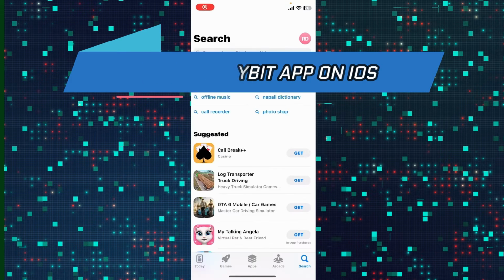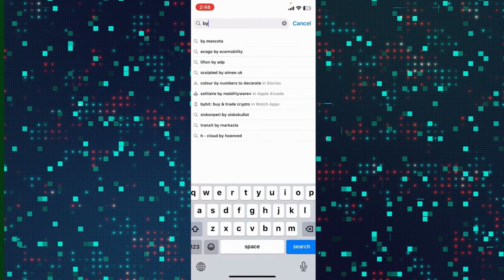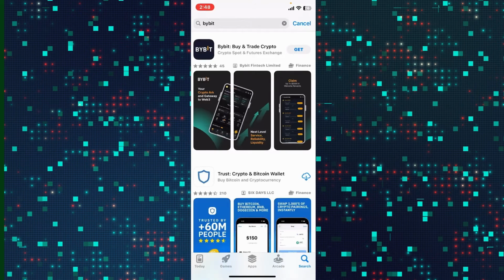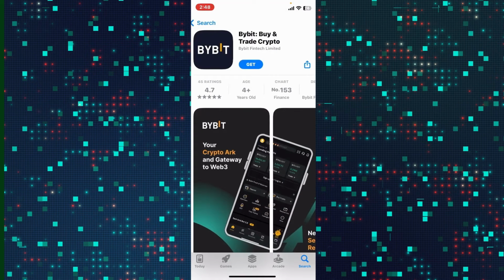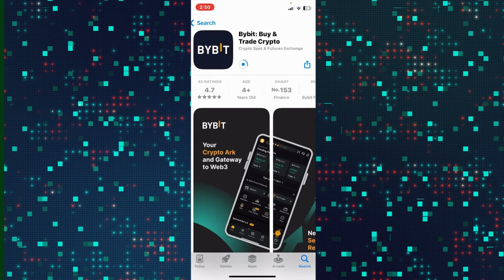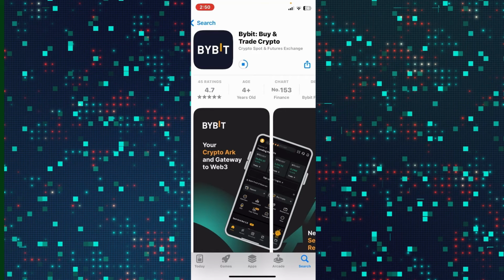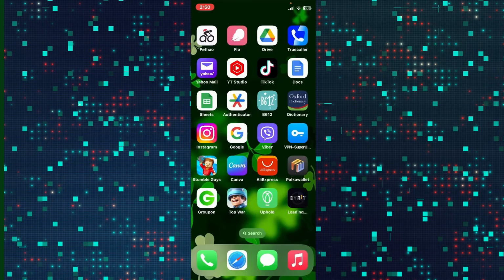How to Download Bybit App on IOS? Bybit App Installation on iOS 2024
Ready to dive into the exciting world of cryptocurrency trading? In this comprehensive tutorial, we'll walk you through the process of downloading the Bybit app on your iOS device, empowering you to trade cryptocurrencies on the go! Whether you're a seasoned trader or a crypto enthusiast looking to get started, this step-by-step guide ensures a smooth installation process.